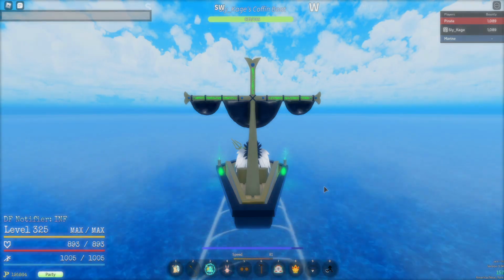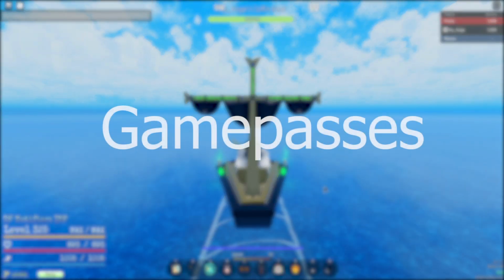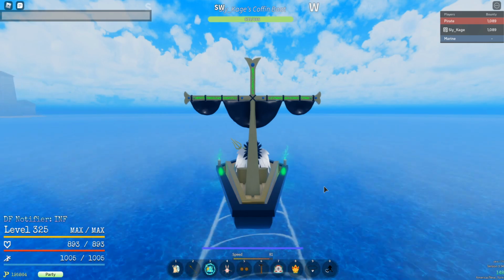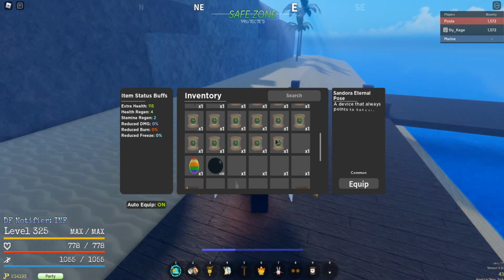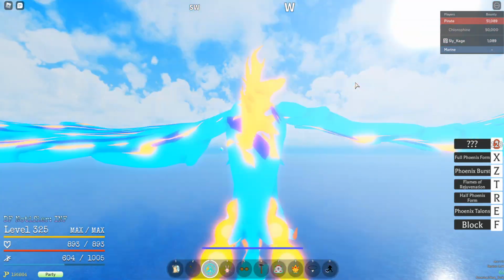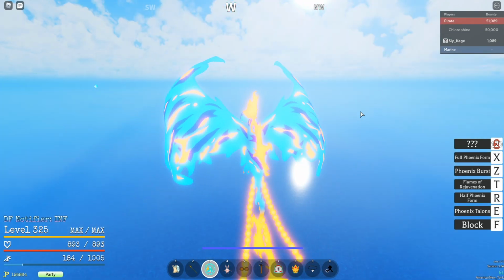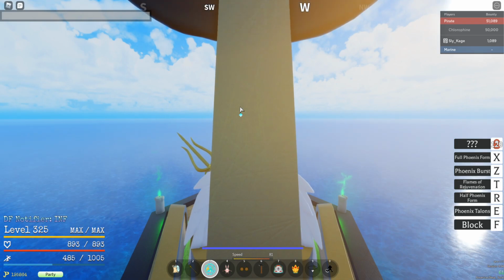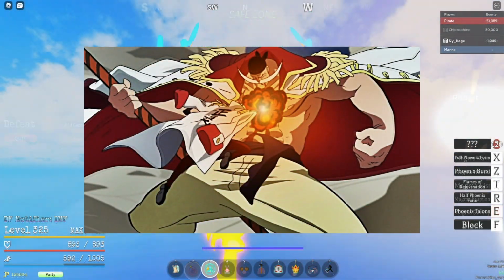Everything Wrong With Grand Piece Online (My take)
Intro/Outro Songs
- Bluebird freestyle (Khantrast)
- My Hero S4 Op Theme Polaris Instrumental By Curse
- Rifti Beats Overtaken Remix
- (Outro) Remix Maniacs Zenitsu Theme

Tags -